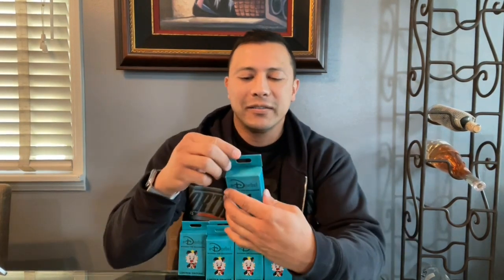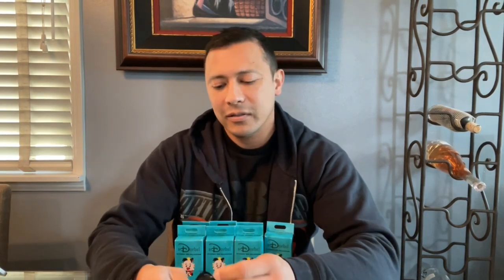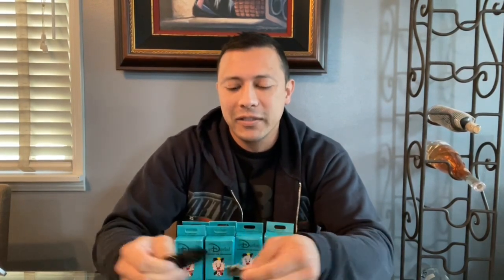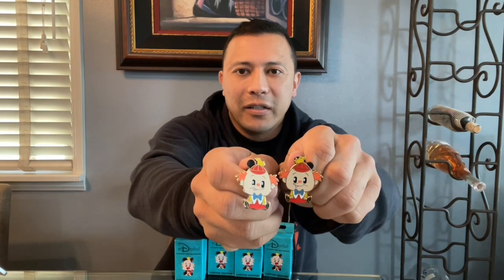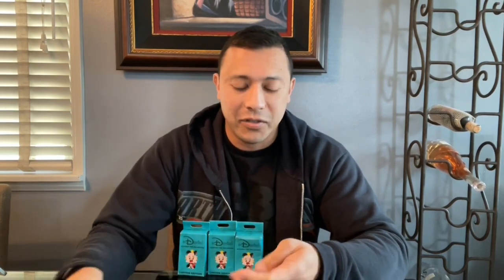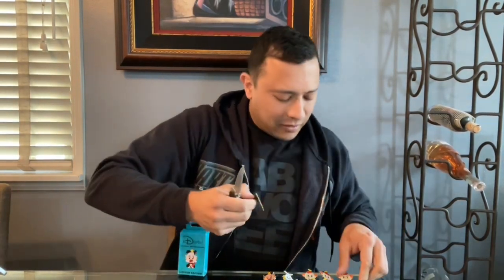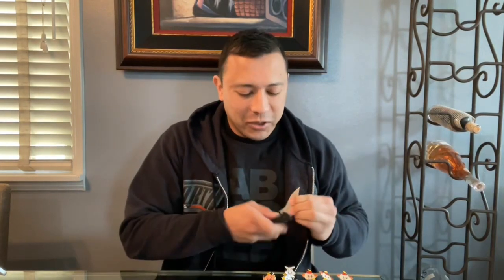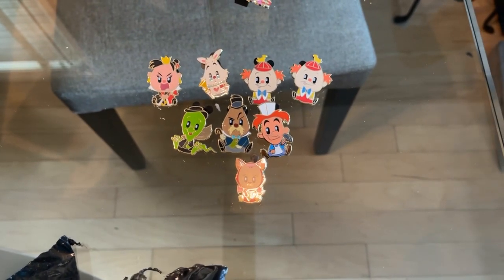Disney Pins Adorbs Mystery Box Unveiling: Alice in Wonderland | Diablopins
Hello Everyone! Welcome back to another video of- Diablopins and now you are watching “Adorbs Mystery Box Unveiling: Alice in Wonderland".

In this film, I open 8 mystery boxes of Alice in Wonderland Adorbs pins. Each box contains 2 randomly selected wrapped pins.

The complete set includes 12 pins:
6 Limited edition 300 pins
4 Limited edition 200 chaser pins
2 Limited edition 150 super chaser pins

Another some latest & Popular Videos of @Diablopins “Patrick” -